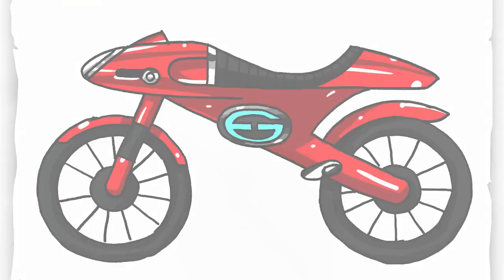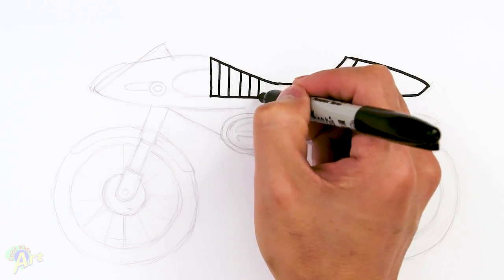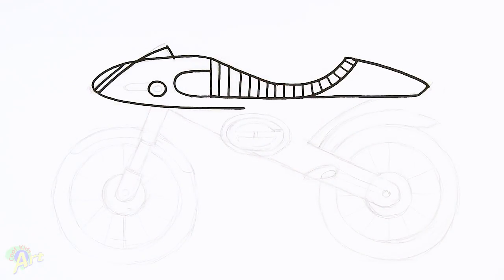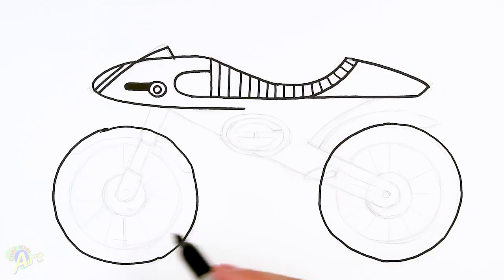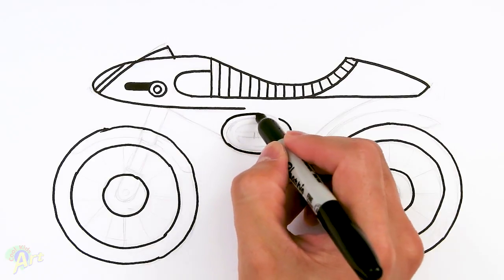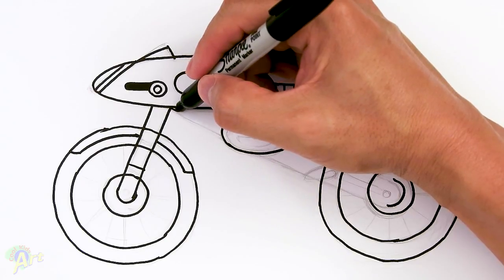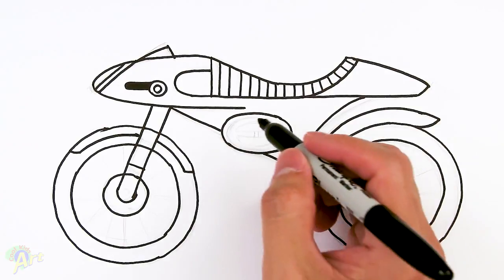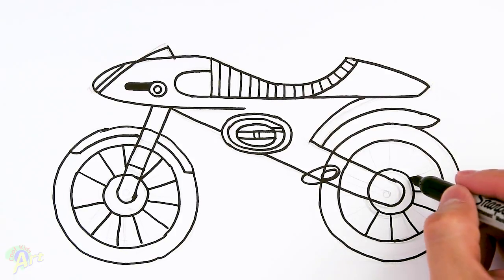How to Draw the Elasticycle | Incredibles 2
Step by step beginner drawing tutorial of the Elasticycle from the Incredible 2 movi.e.